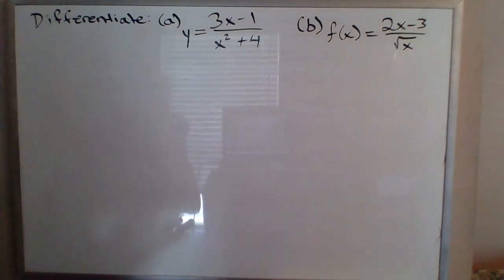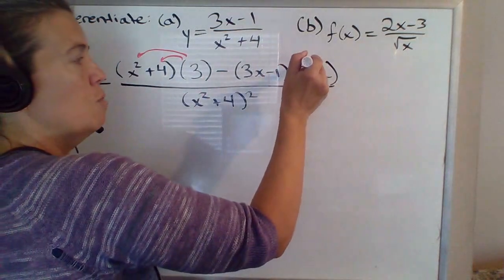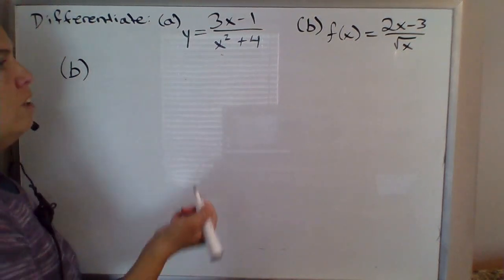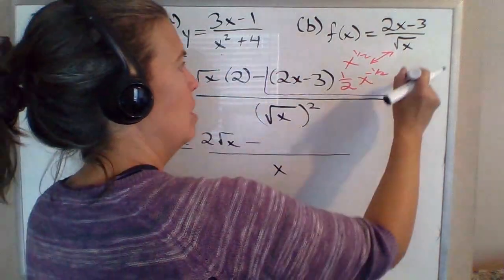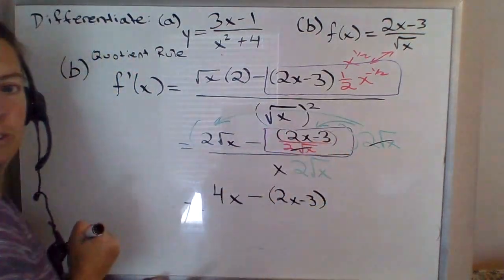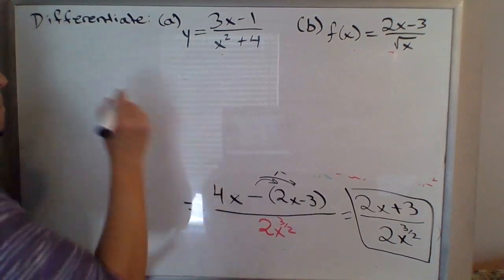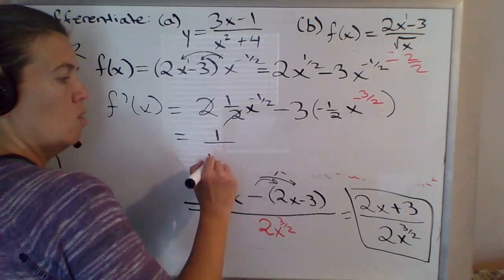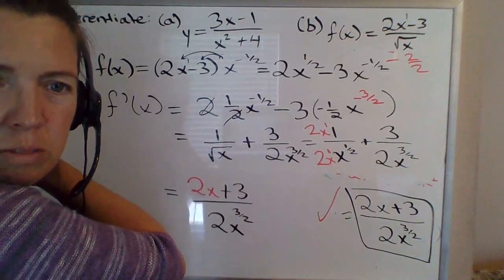Quotient Rule Examples